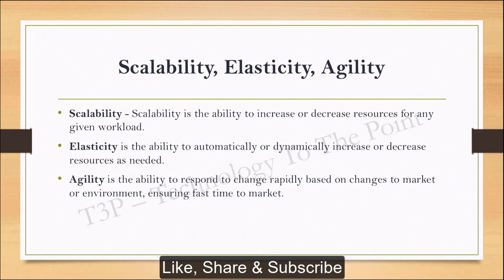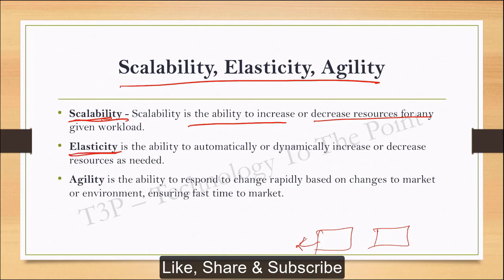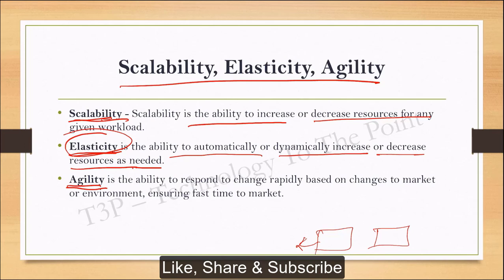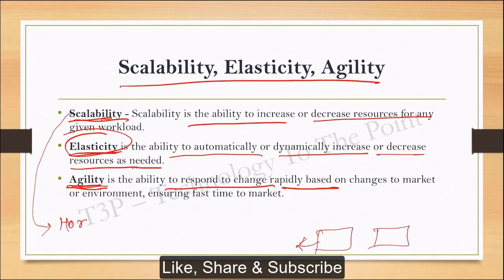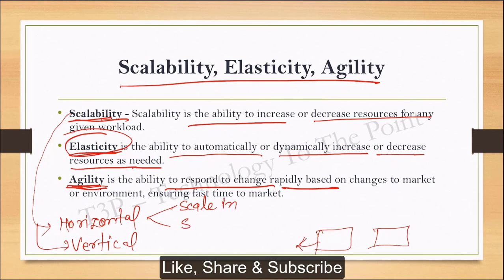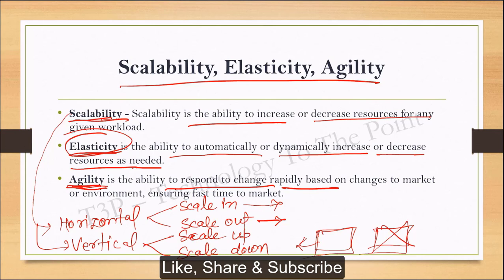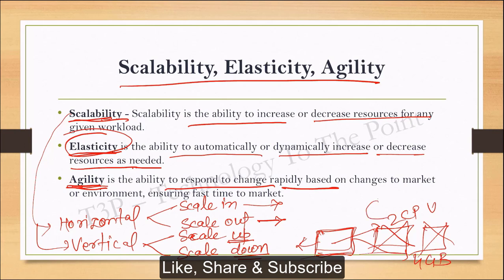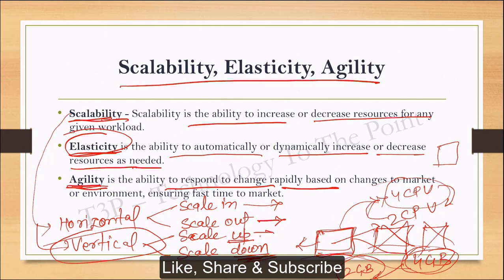02. Azure Fundamentals (AZ-900) Exam Concepts - Scalability, Elasticity, Agility (Step by Step)